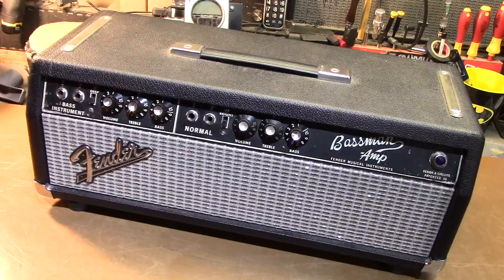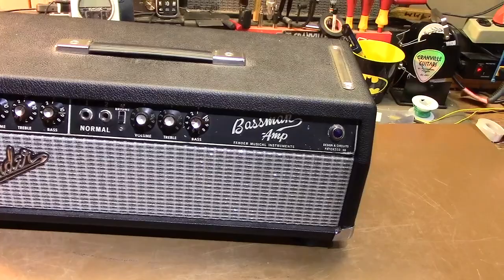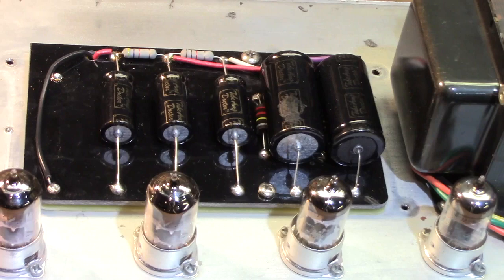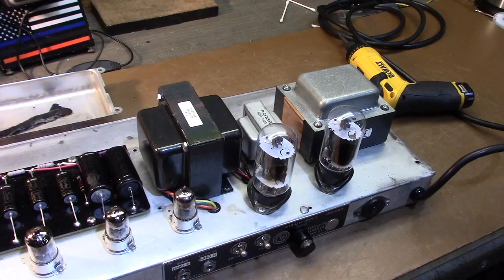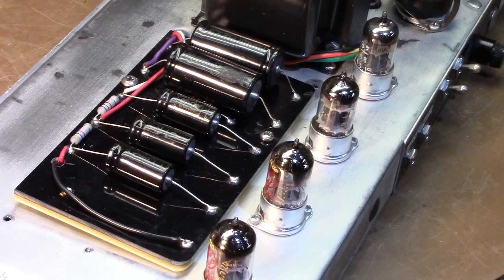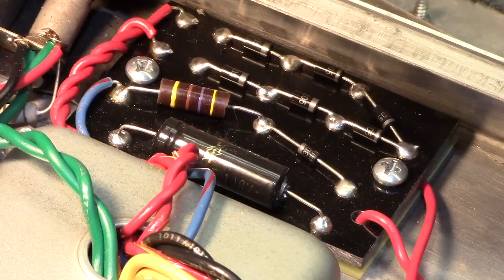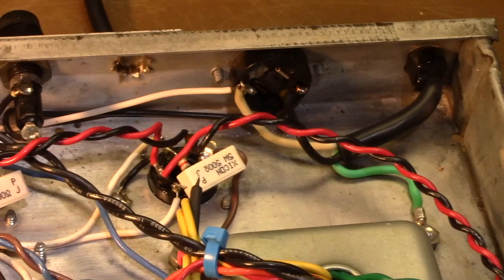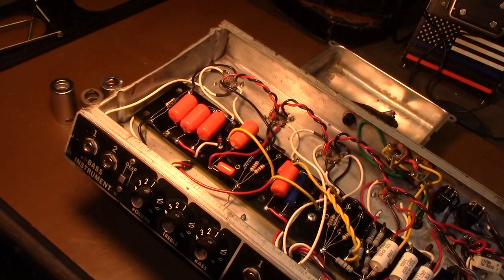1966 Fender Bassman Amp - A Fond Farewell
IN WHICH - we say goodbye to our long suffering, twice rebuilt 1966 Bassman Amp.  Interesting?  Maybe...